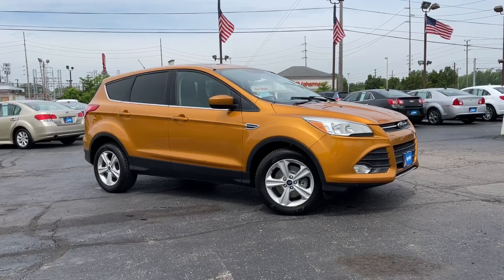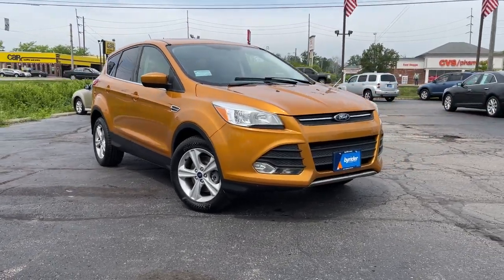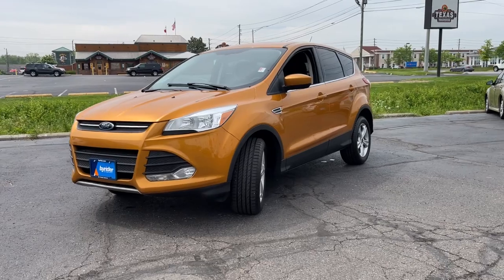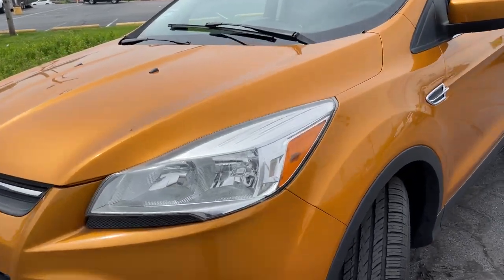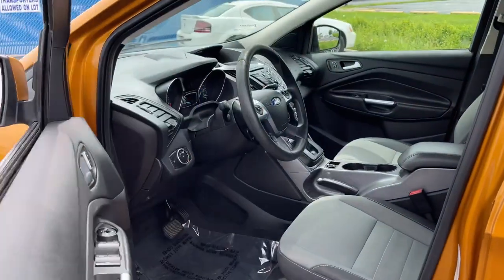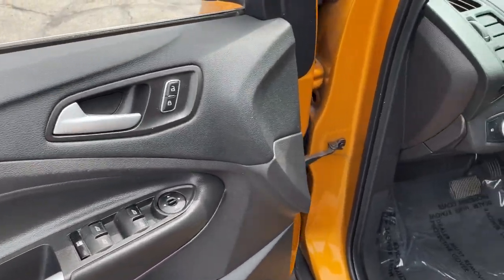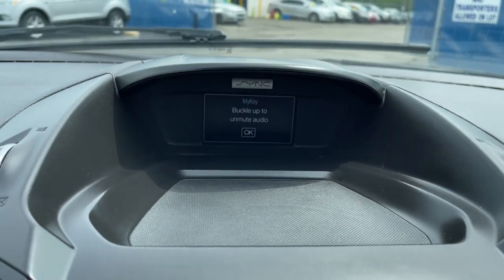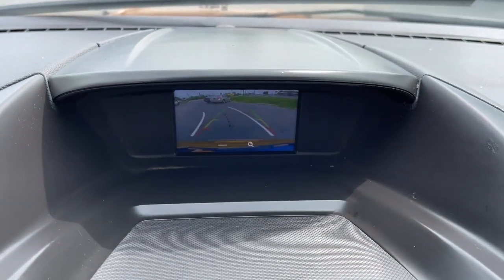2016 Ford Escape Indianapolis, Beech Grove, Greenfield, Irvington, Lawrence, IN AFQ924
Orange Used 2016 Ford Escape available in Indianapolis, Indiana at Byrider Shadeland. Servicing the Indianola, Beech Grove, Greenfield, Irvington, Lawrence, IN area.

Byrider Shadeland
1525 N. Shadeland Ave

KBB.com Brand Image Awards. Delivers 28 Highway MPG and 21 City MPG! This Ford Escape delivers a Intercooled Turbo Regular Unleaded I-4 2.0 L/122 engine powering this Automatic transmission. Wheels: 17 Alloy Sparkle Silver Painted Alloy, Variable intermittent wipers, Trip Computer.*This Ford Escape Comes Equipped with These Options *Transmission: 6-Speed Automatic w/SelectShift, Transmission w/SelectShift Sequential Shift Control and Oil Cooler, Tires: P235/55R17 A/S -inc: steel mini spare wheel w/mini space-saver spare tire, Tailgate/Rear Door Lock Included w/Power Door Locks, Systems Monitor, SYNC Services Selective Service Internet Access, SYNC Communications & Entertainment System -inc: enhanced voice recognition, 911 Assist, 4.2 LCD screen in center stack, VHR, SYNC Services, AppLink, Bluetooth, steering wheel controls and smart charging USB port, Strut Front Suspension w/Coil Springs, Steel Spare Wheel, Smart Device Integration.* Visit Us Today *A short visit to Byrider - INC03 located at 1525 N. Shadeland Avenue, Indianapolis, IN 46219 can get you a dependable Escape today!